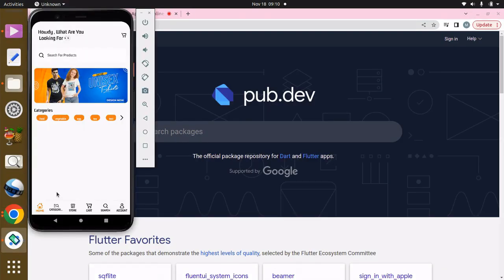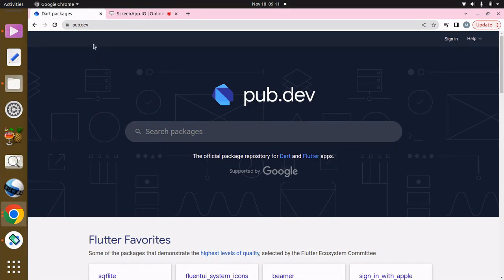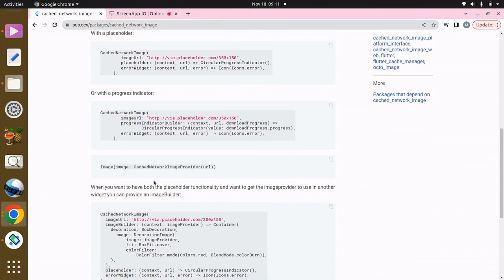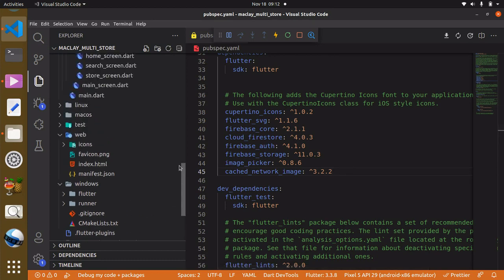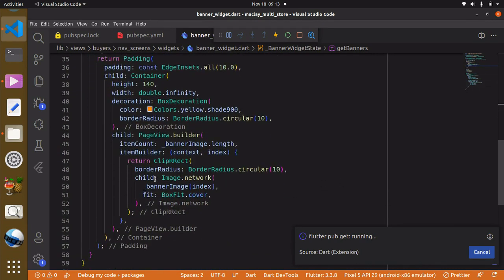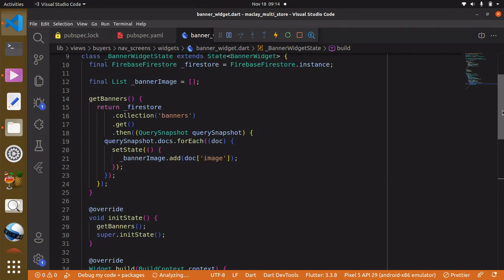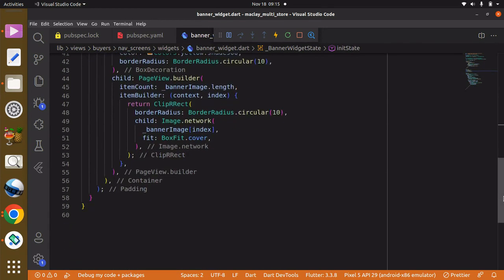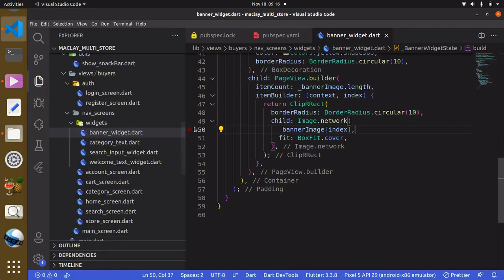Lecture 77 Multi-Vendor-App | cached network image